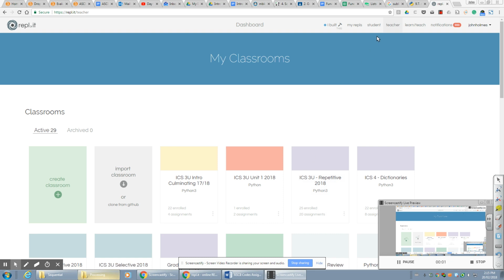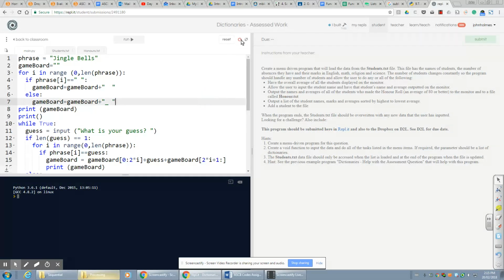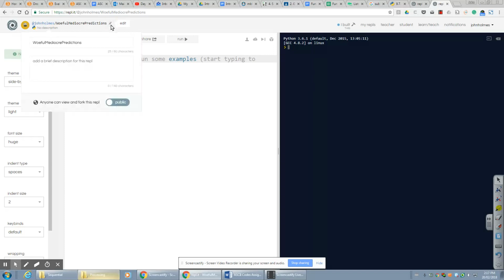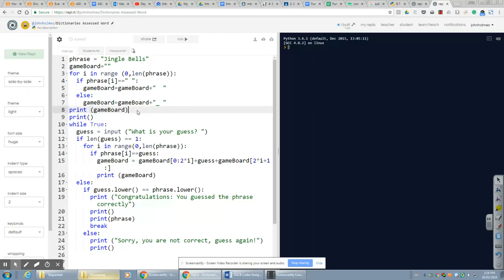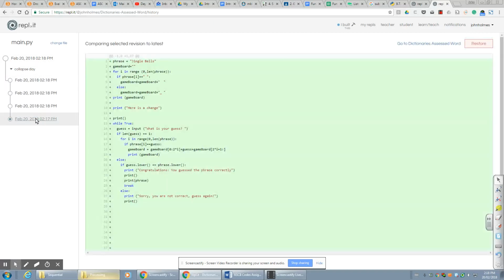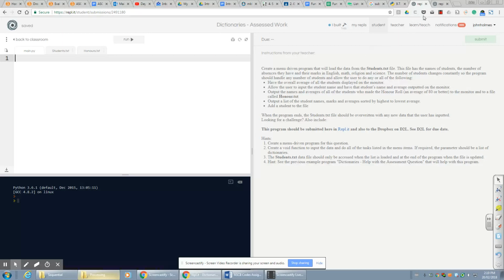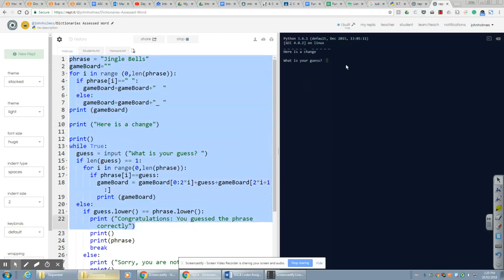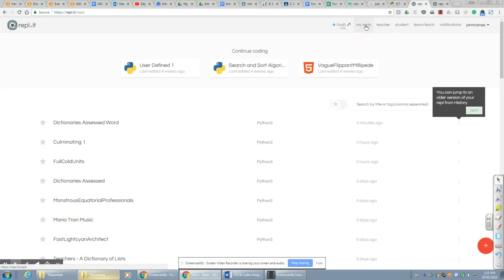Repl.it - Version Control